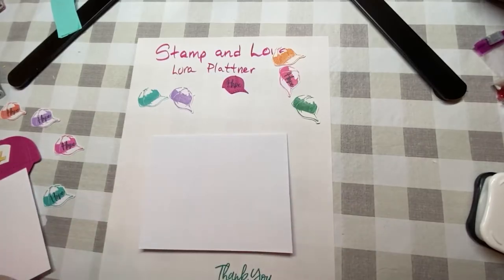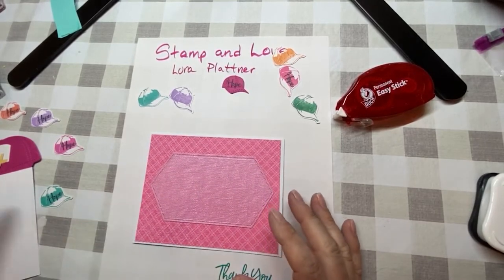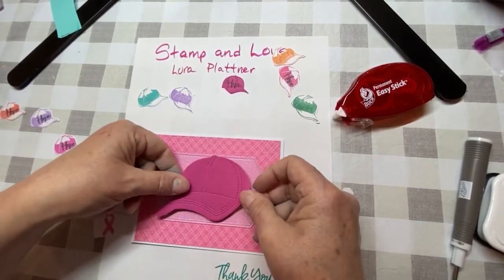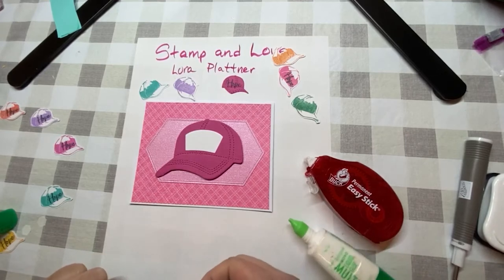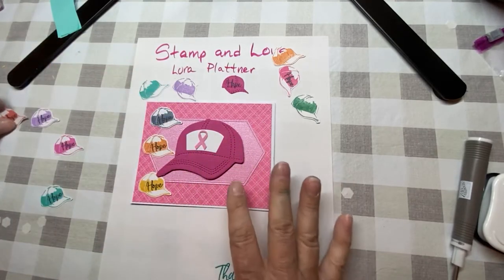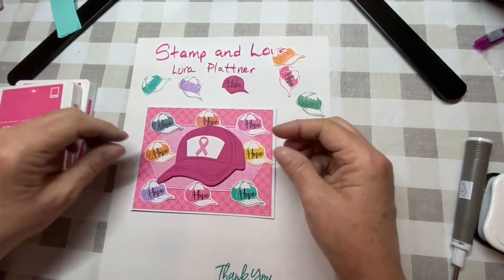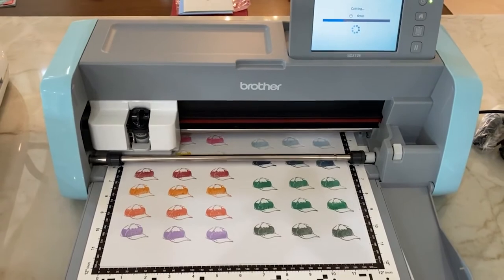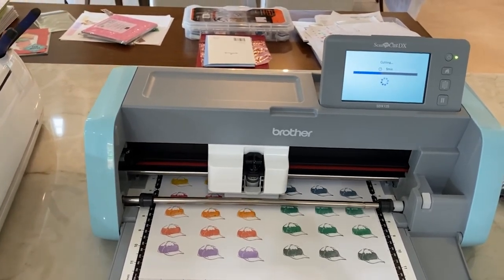Stampin Up Breast cancer card made with Hats off stamps and Hats Off die. Creative card ideas.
Using Stampin Up's Hats Off die and stamp set, we will make a sparkly joyful card to give to a breast cancer patient, or a thank you card for your physician or caregiver. Easy card making ideas. Creative card making. Bright pink hats off die cut with a tiny pink ribbon detailed in sparkles. Breast cancer survivor card to celebrate life.